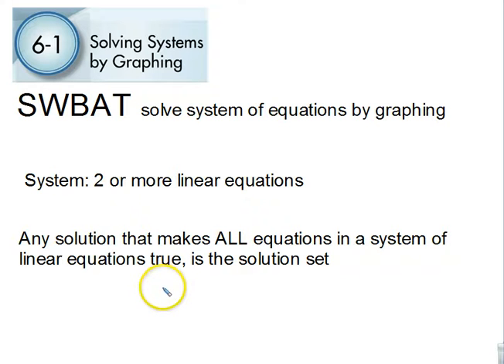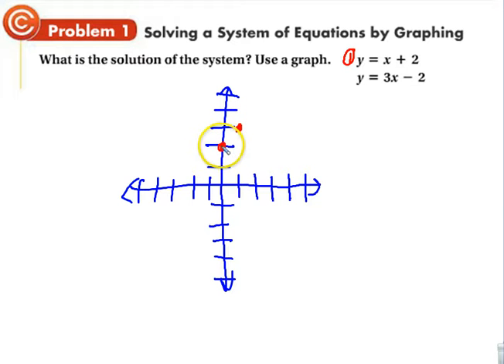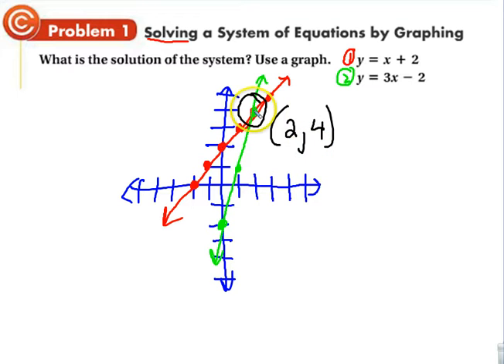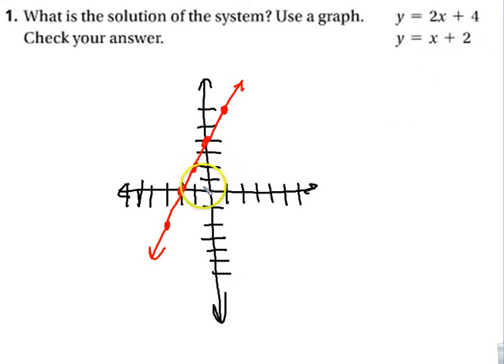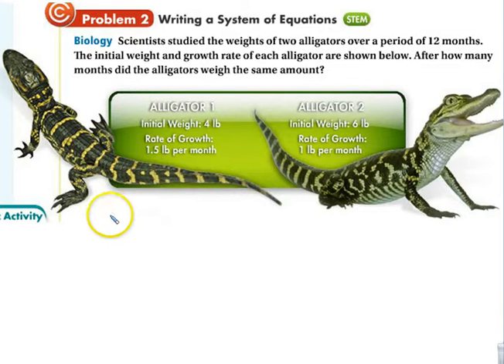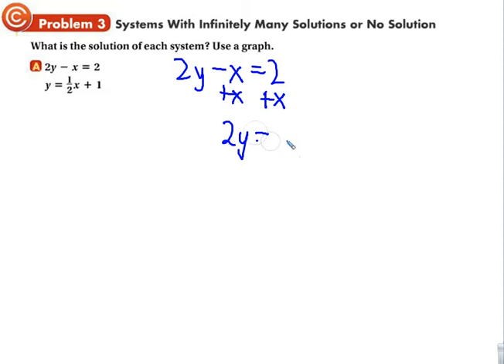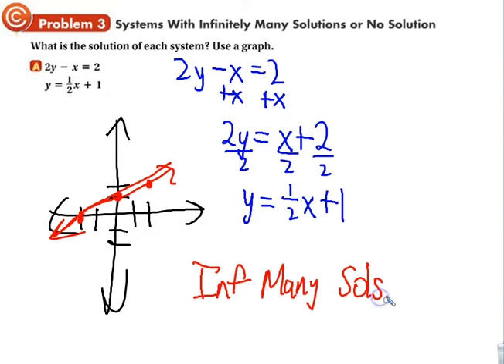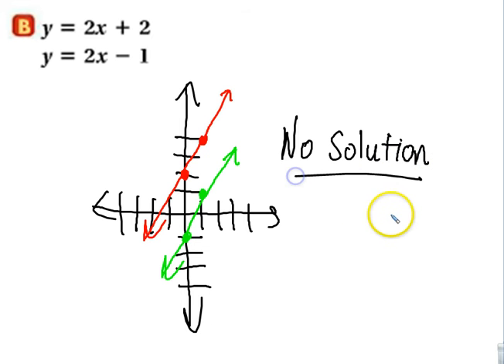Solving Systems by Graphing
This is the video for Chapter 6 Section 1 which covers how to solve a system of equations by graphing.